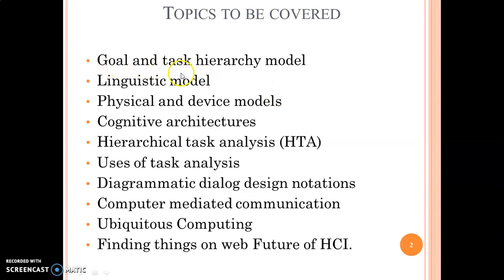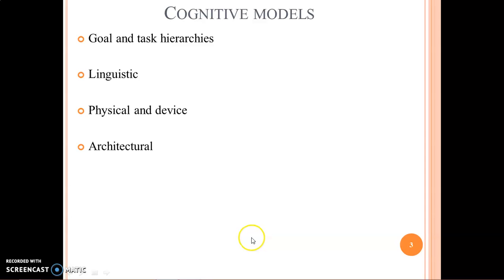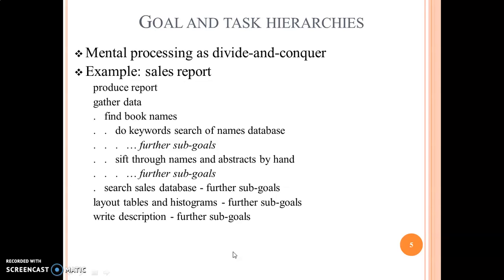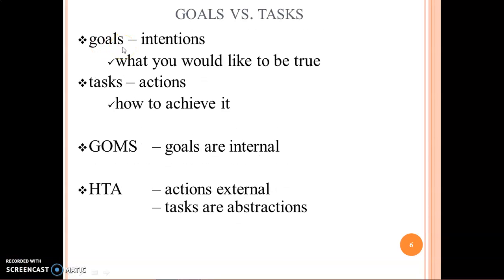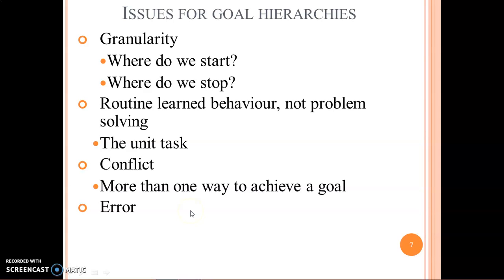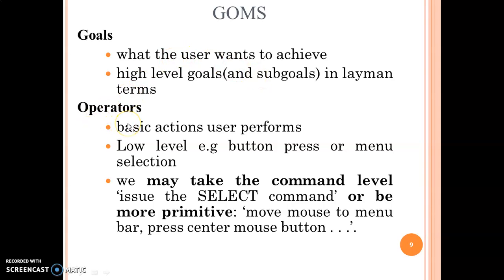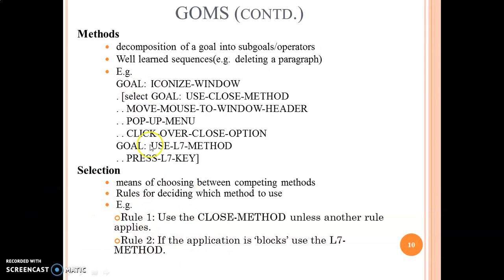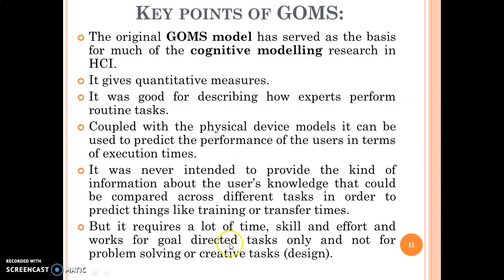HCI Models And Theories Part1